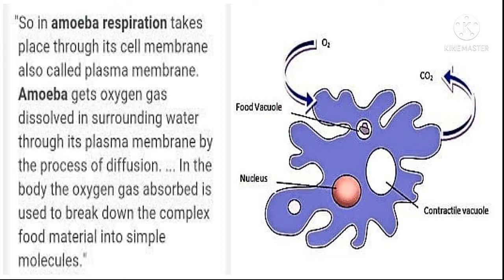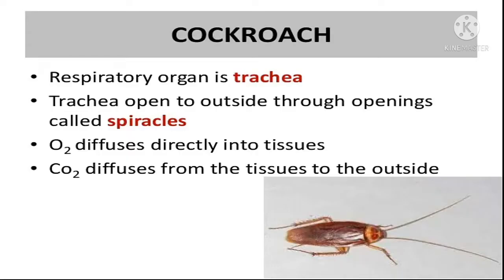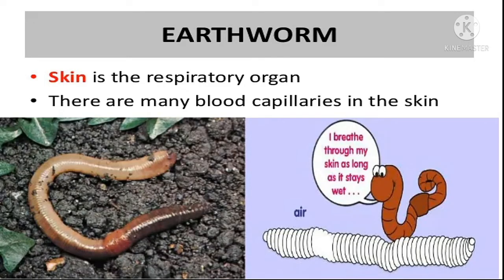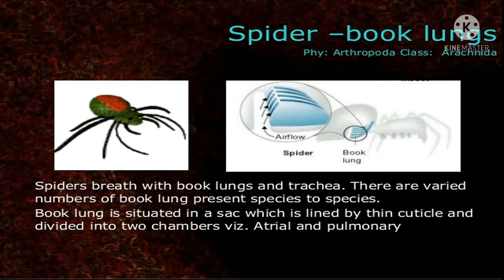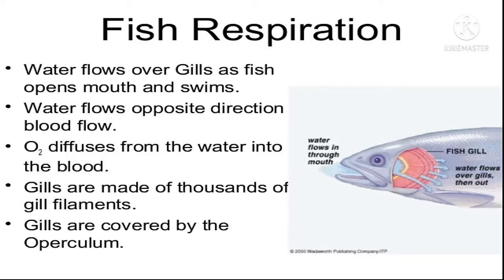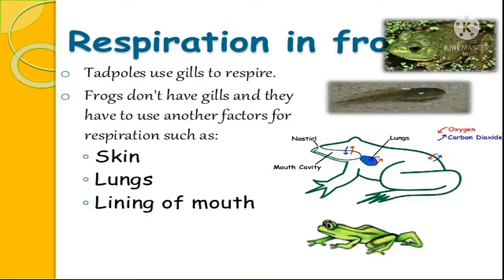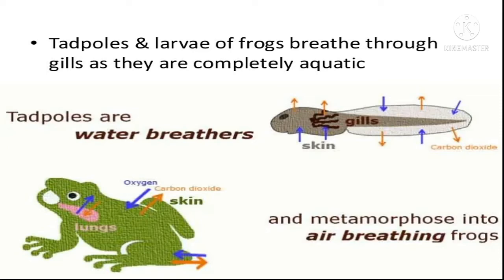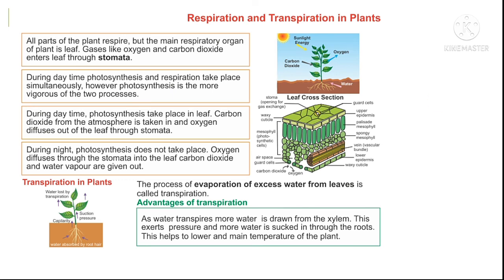Respiration in Other Organisms